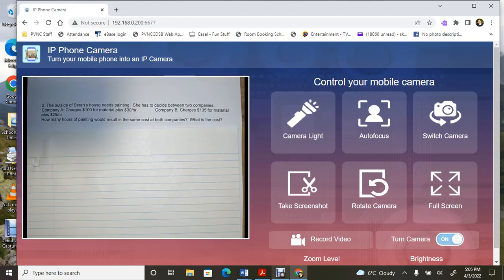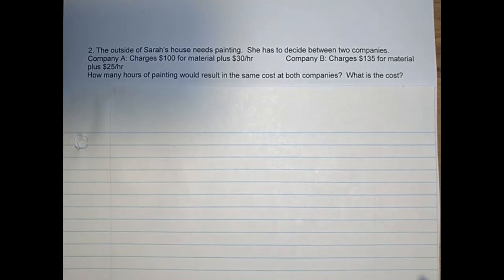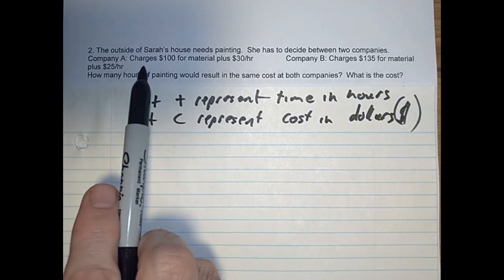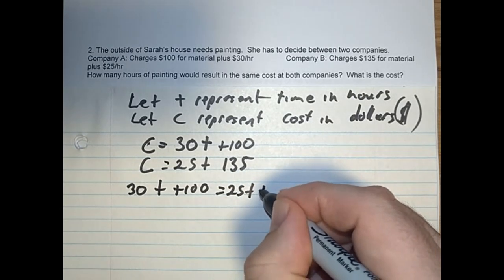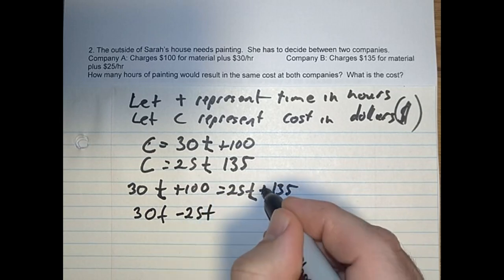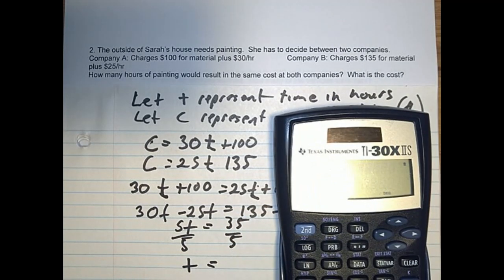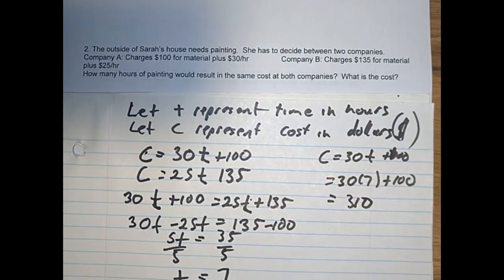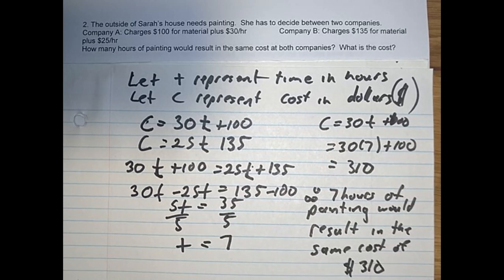Video 2 3 7 Question 2